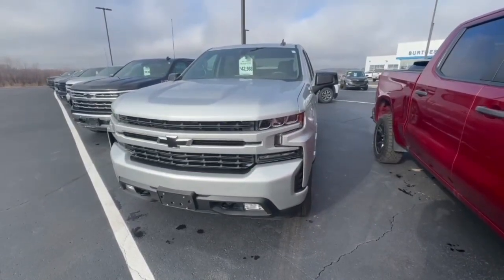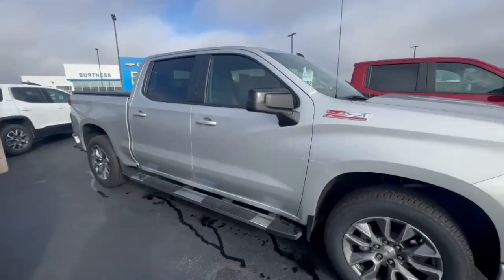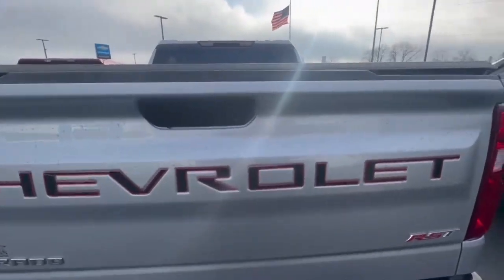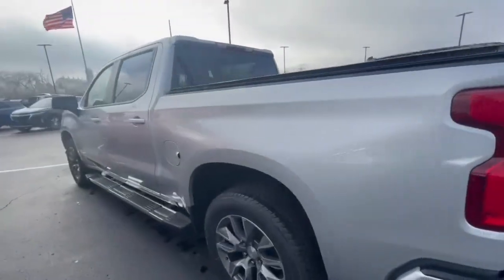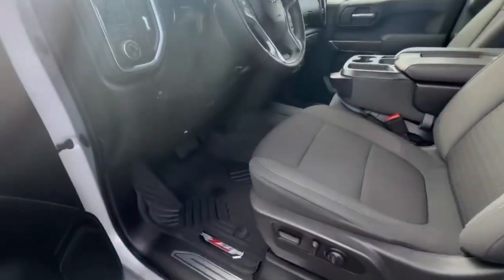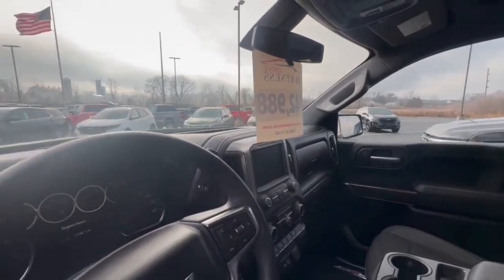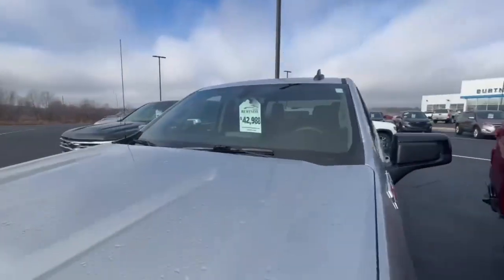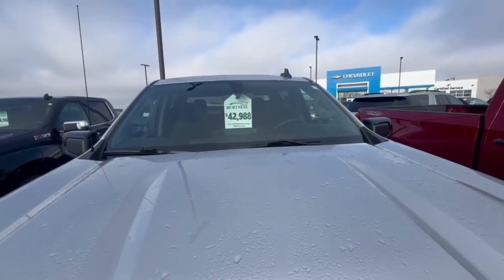Certified Pre Owned 2022 Chevrolet Silverado 1500 LTD RST Four Wheel Drive Crew Cab for Zach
Certified Pre-Owned 2022 Chevrolet Silverado 1500 LTD RST Four Wheel Drive Crew Cab
VIN: 1GCUYEEDXNZ198415 STOCK: P6873